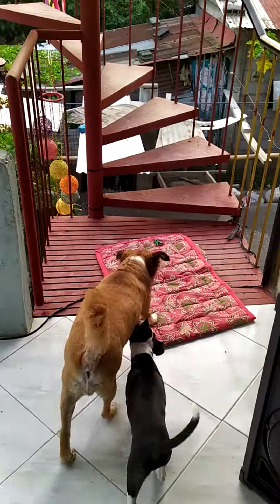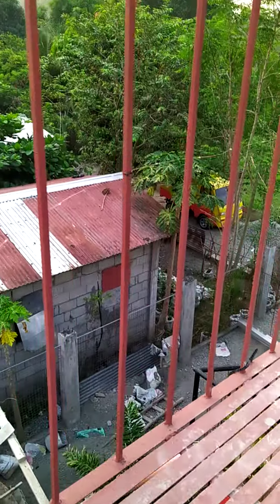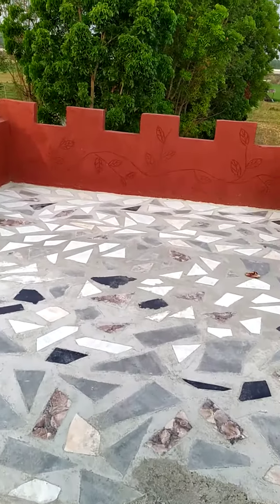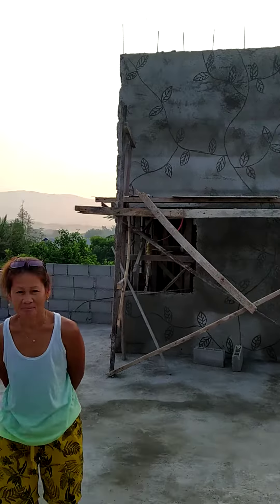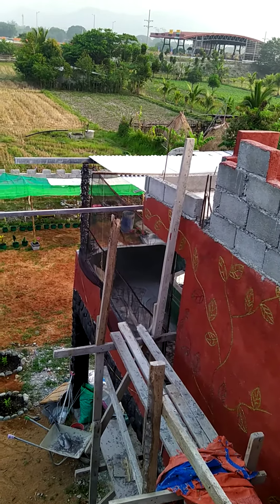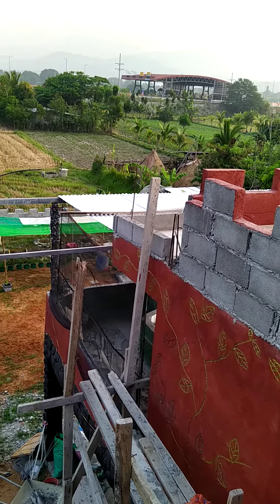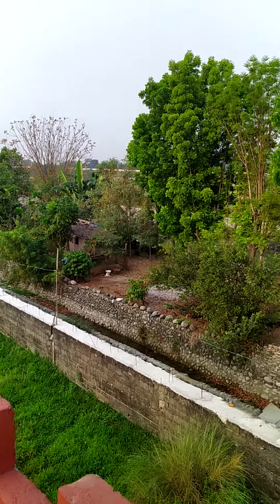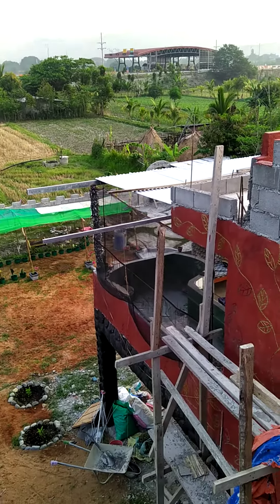castle life getting the 3rd floor done